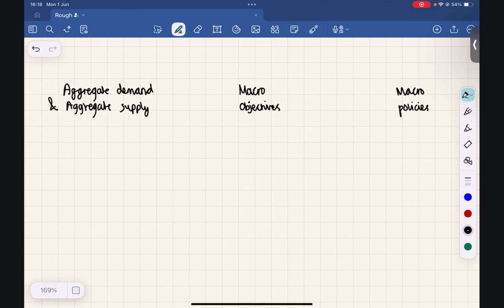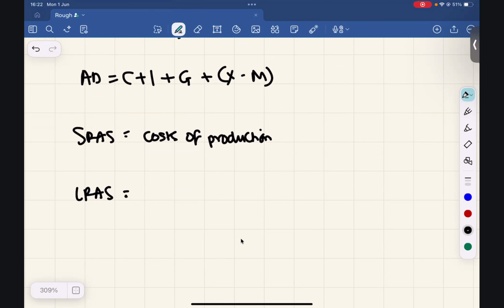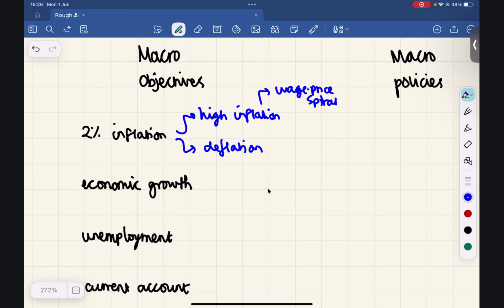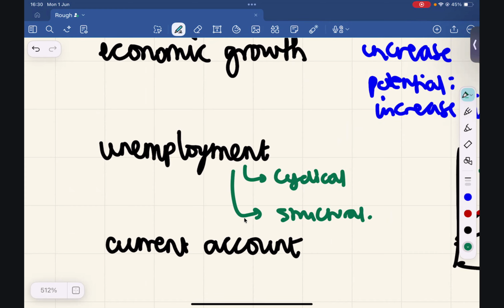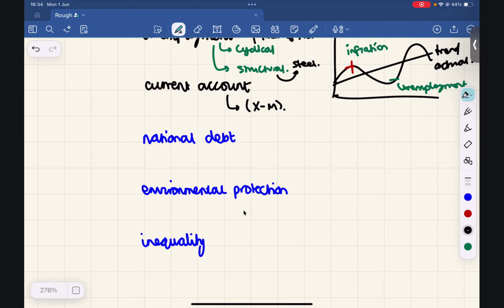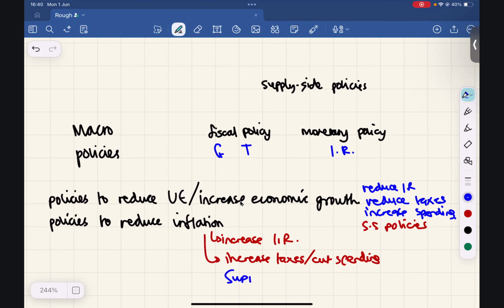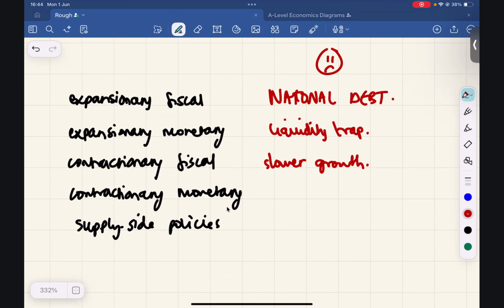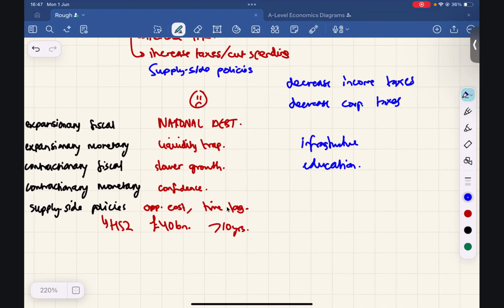Quick Y12 Macro Revision Session A Level Economics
I offer A-Level Economics Tutoring for all exam boards, which you can find details

You can access my notes and past paper questions for all A-Level Economics topics